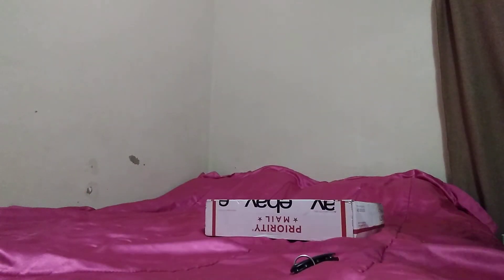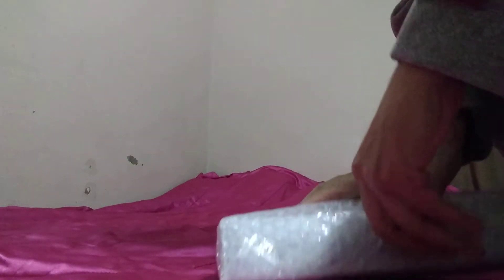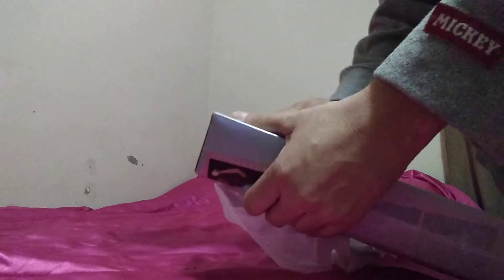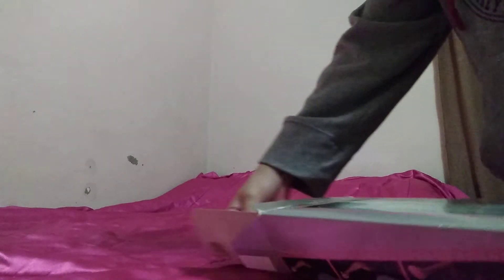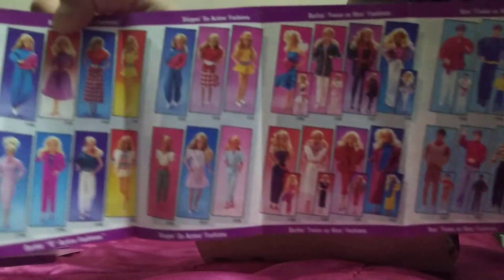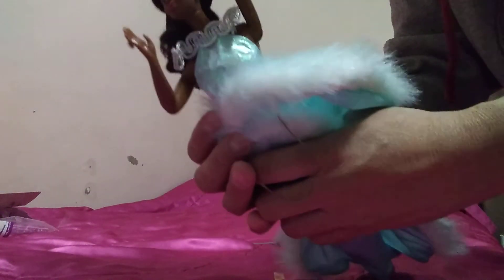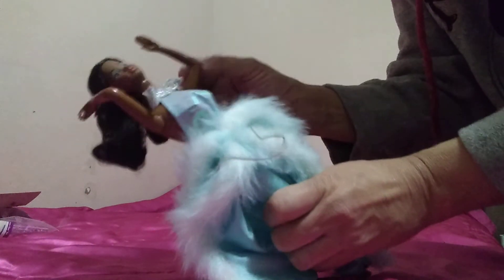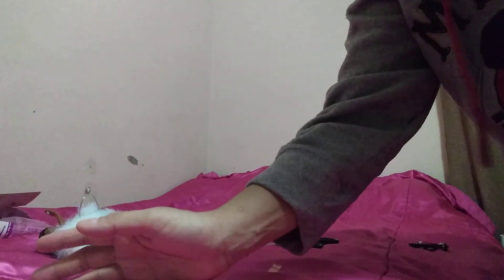Adult viewing of my magic moves barbie doll box opening.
Magic moves.